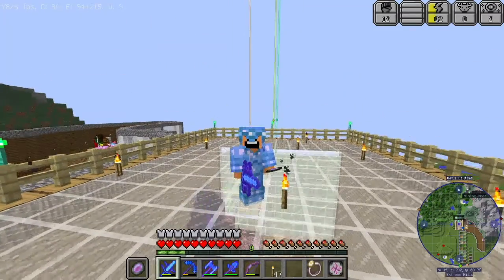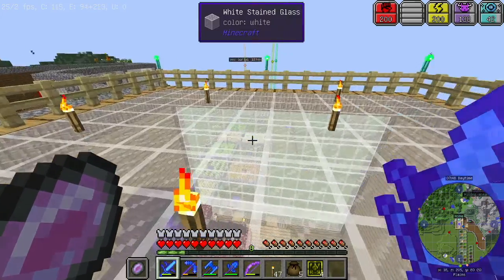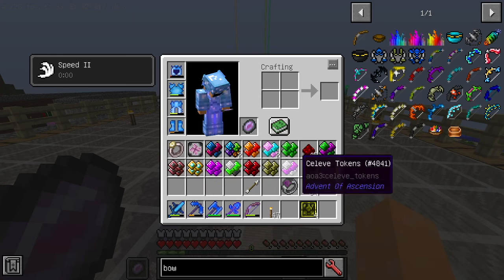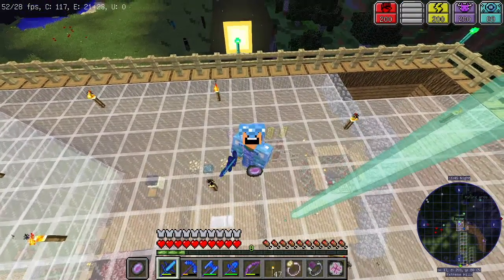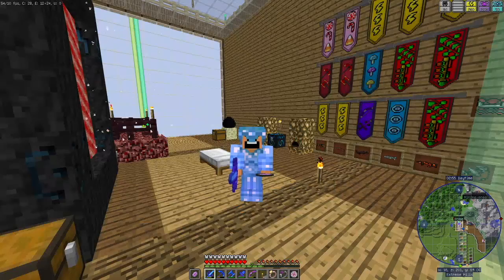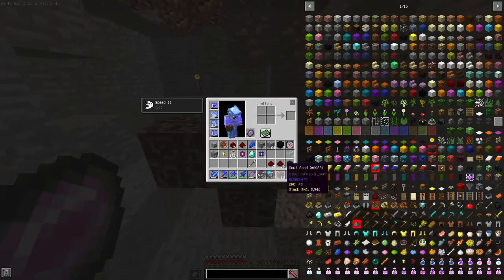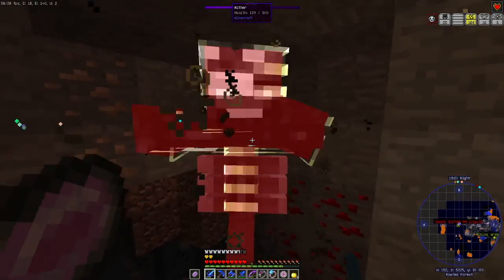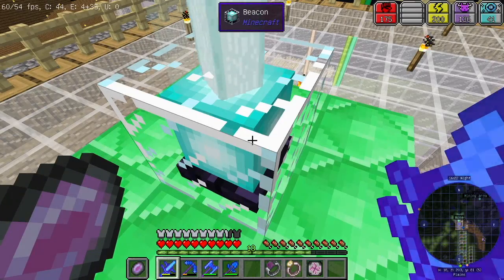Minecraft Mod survival EP40: Wither fight / Bring beacon to home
Today in the video: Today i started off with a gem bag, and got some really bad stuff, but other than that, i started collecting wither skeleton skull, because of the lag i have to get the  skull from creative. killing wither the first time in survival. Then making a beacon.

(电脑应该不行， 只有手机才可以 )

名字：冷却我的世界解说